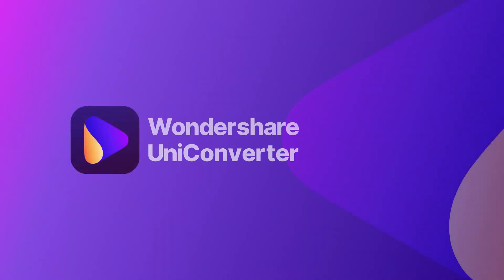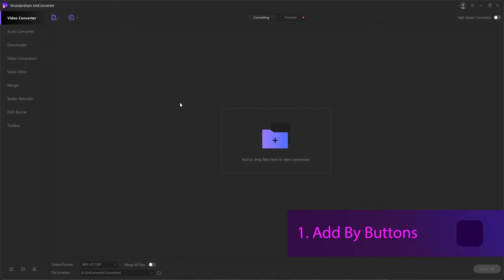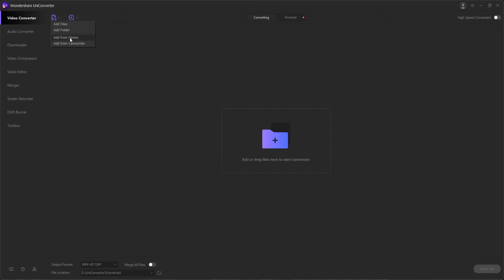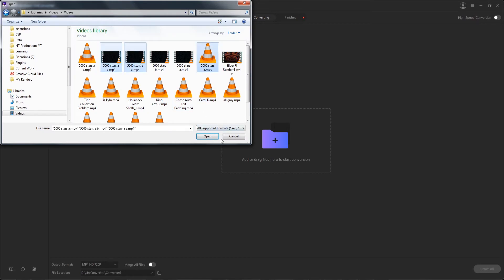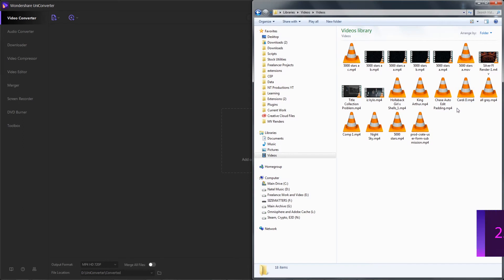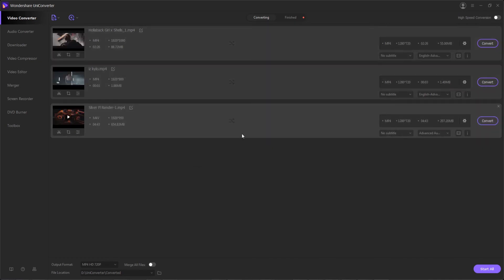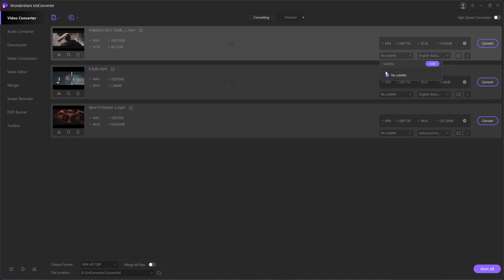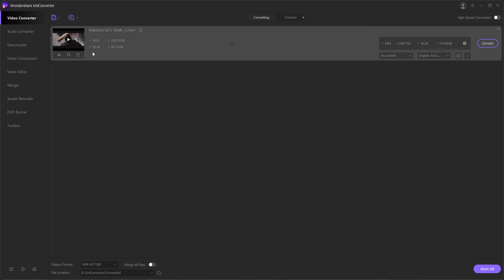Add Media Files - Wondershare UniConverter (Win) User Guide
In this video, Nate will explain to you how to add media files.
Method 1: Add media files by buttons.
Method 2: Add media files by drag and drop.

 1. Convert any video/ DVD TO 1000+ formats with high quality.
 2. Convert any video/ DVD TO different formats in batch.
 3. High-Speed Conversion supported.
 4. Record videos from any websites.
 5. Burn your precious video to a high-quality Blu-ray Disc or DVD.
 6. Customize the DVD menu with a variety of DVD templates.
 7. CD Burner/ CD Ripper.
 8. Compress video without loss of quality.
 9. Transfer video to Andriod / iOS devices.
 10. Auto-fix and edit video metadata info.
 11. Convert video or photos to GIFs.